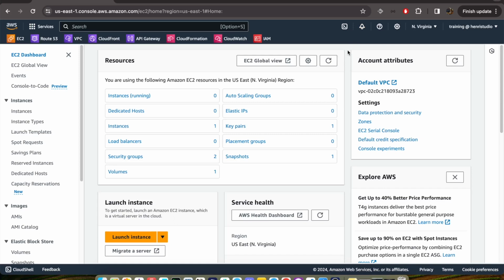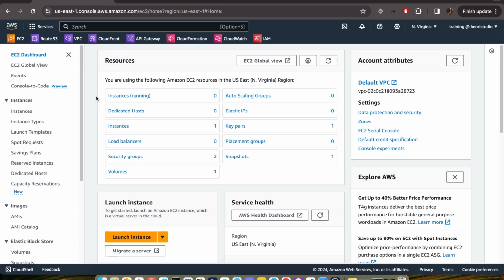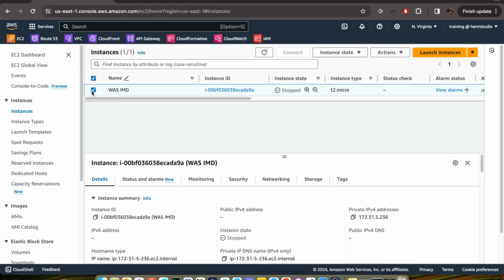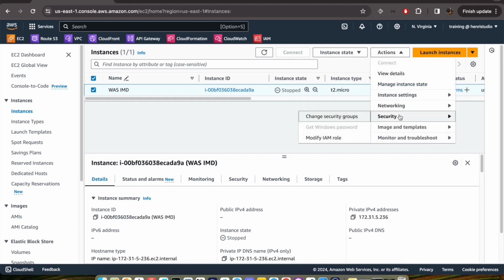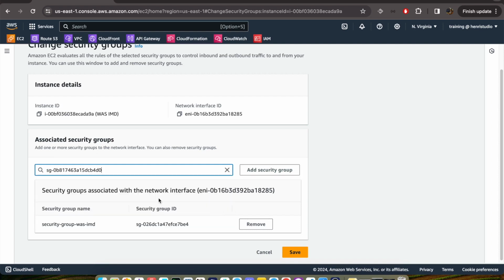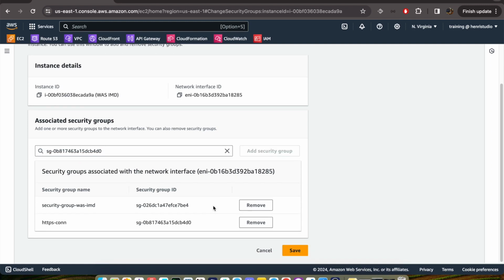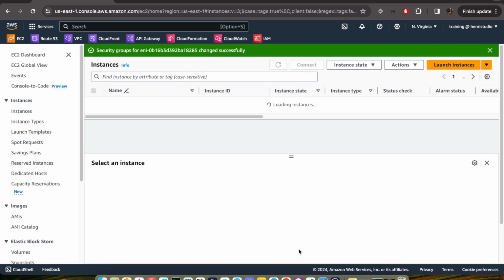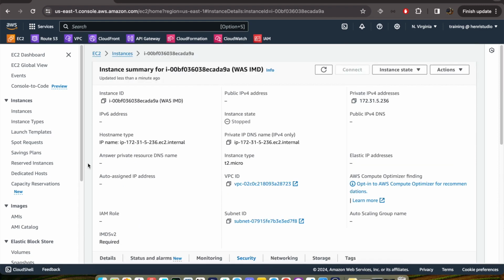How to Attach Security Group to EC2 Instance AWS